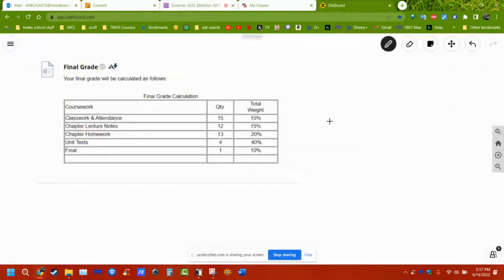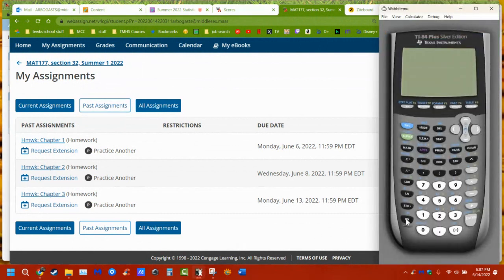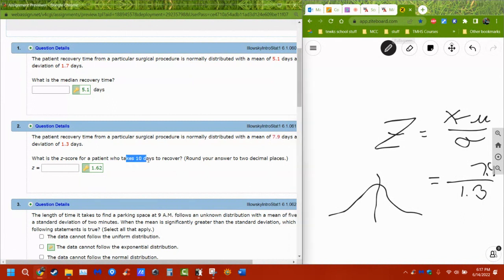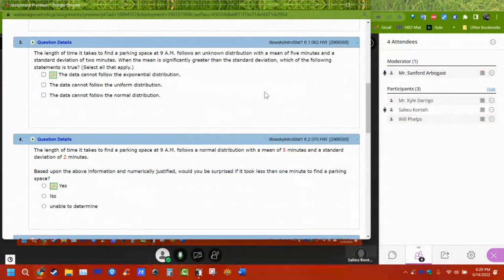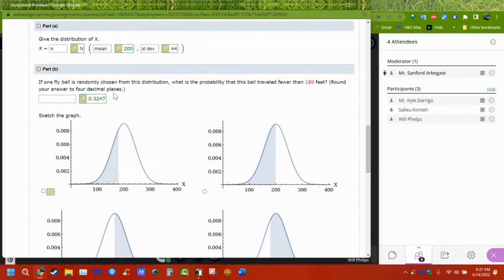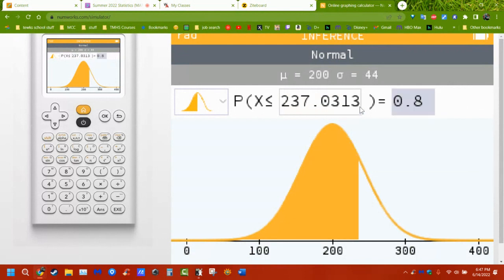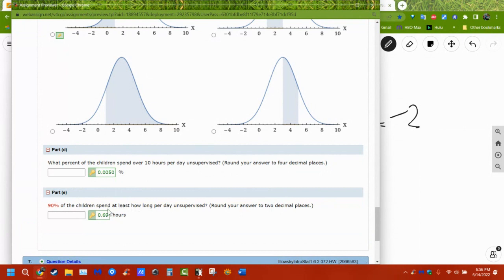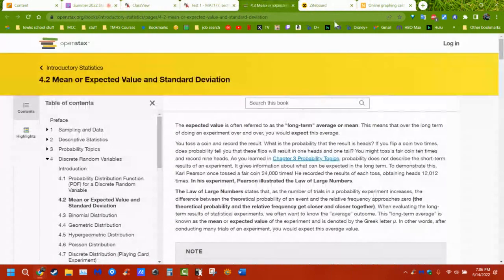MAT 177 CH 6 HW